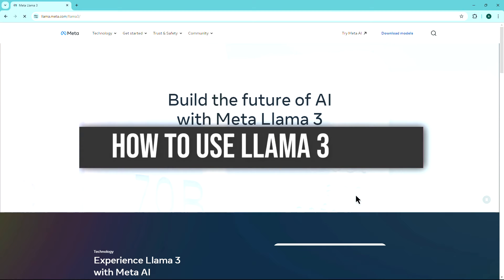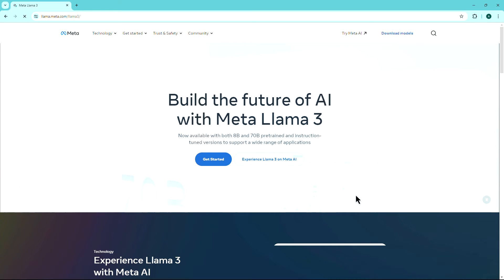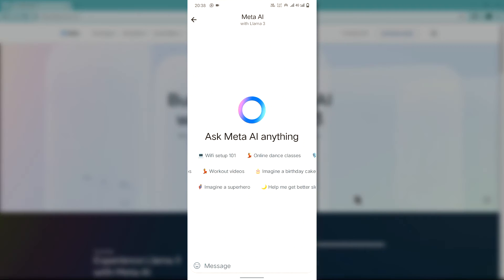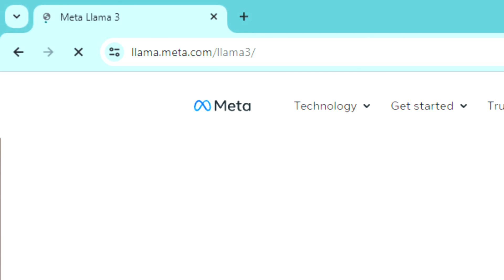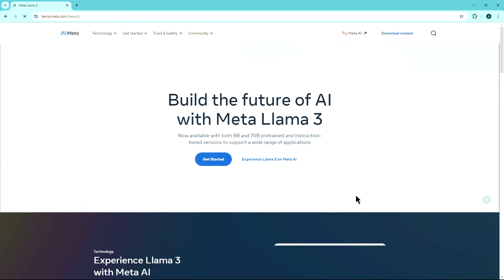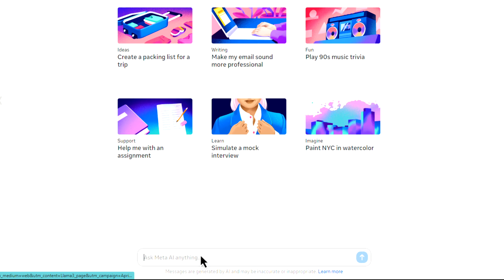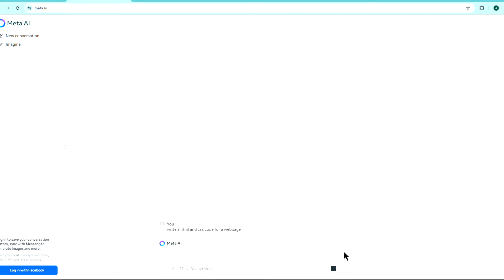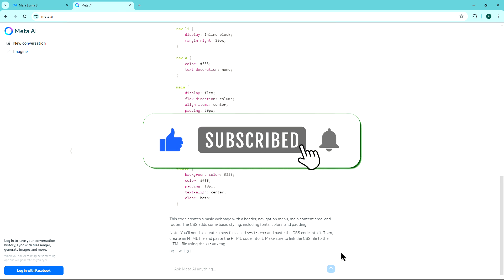How to Use Llama 3 - Full Guide (Quick)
Learn How to Use Llama 3 in our full guide! Discover how this cutting-edge language model from Meta can revolutionize the way you interact with technology. Join us as we explore the ins and outs of How to Use Llama 3 through Meta ai on your Facebook, Instagram and WhatsApp Meta AI.

Time Stamps ⏰
0:00 Intro How to Use Llama 3
0:30 How to Use Meta Llama 3 Locally on Your PC
0:55 How to Use Llama 3